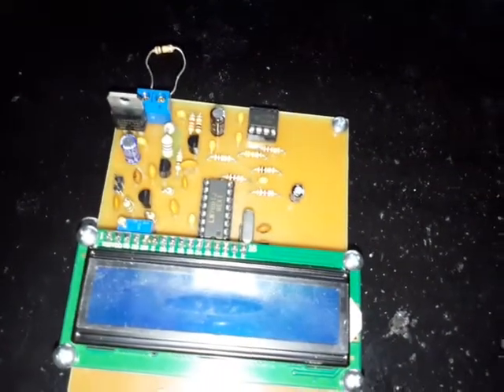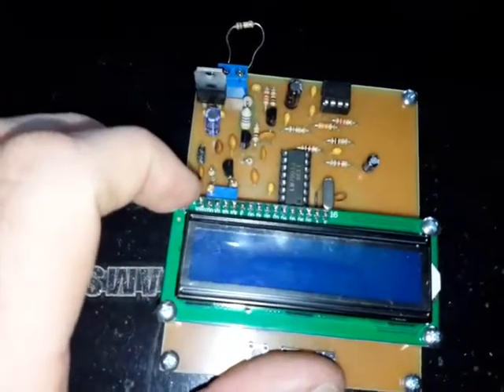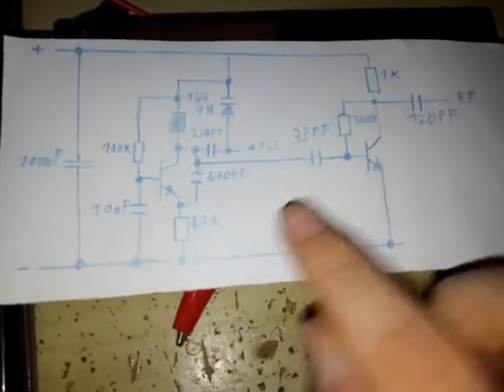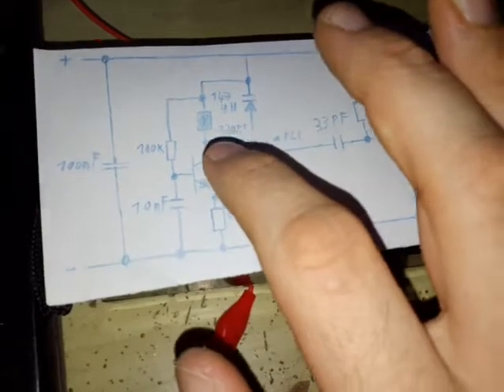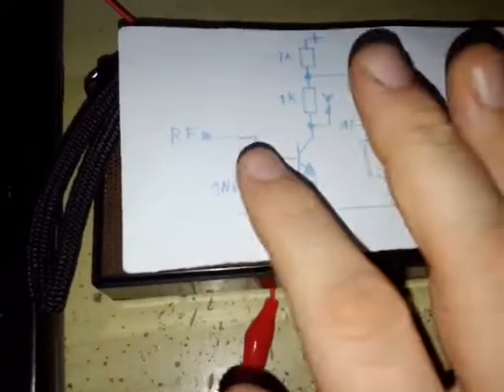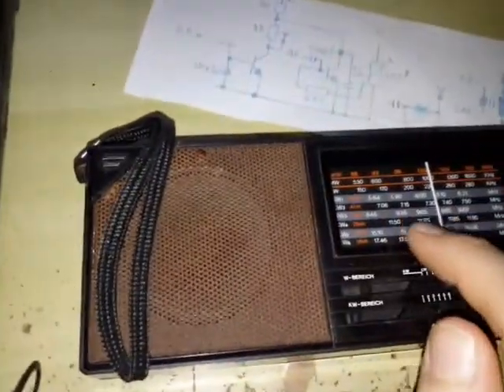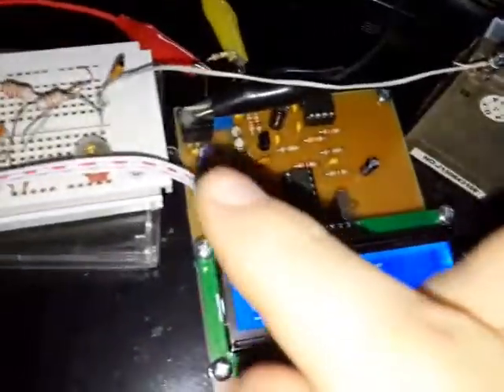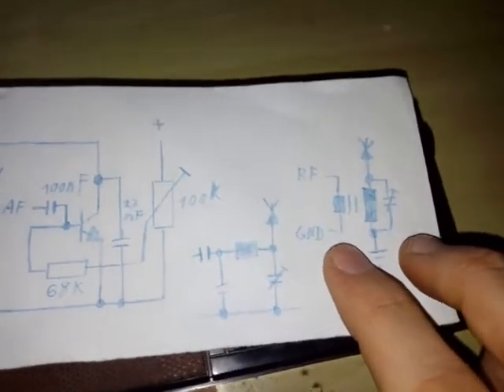Simon´s MW PLL Oscillator